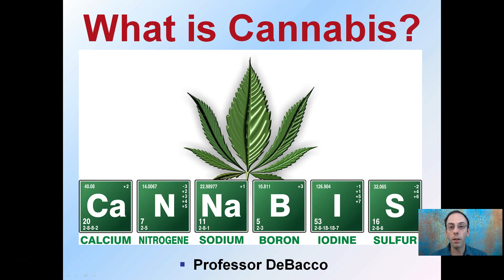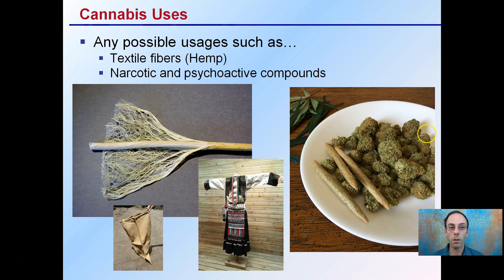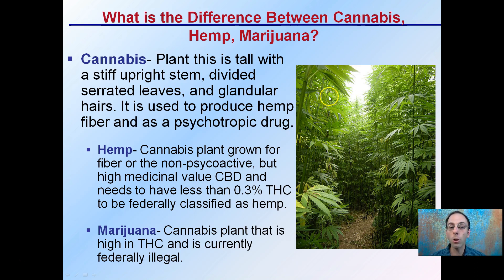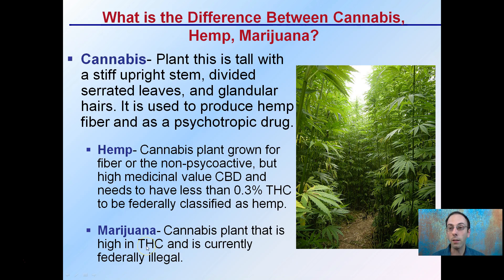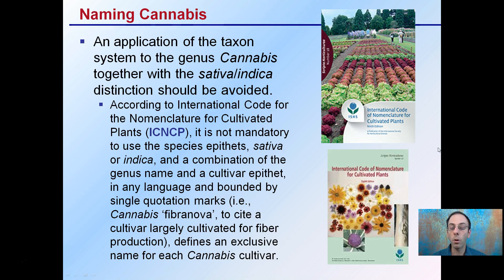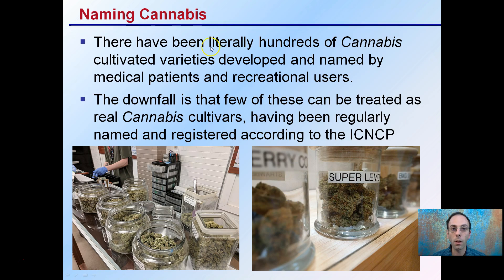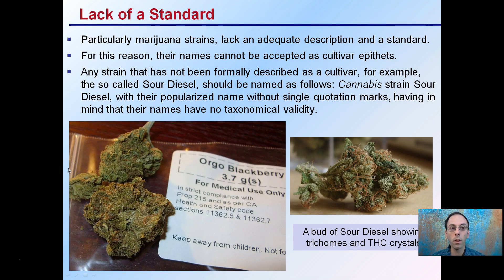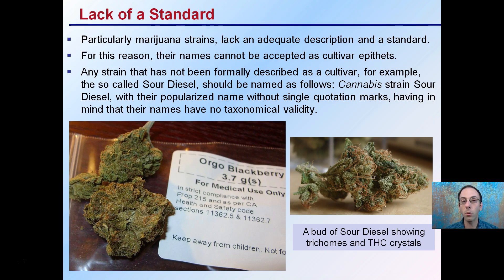What is Cannabis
The genus Cannabis (Family Cannabaceae) is probably indigenous to wet habitats of Asiatic continent.

Cannabis Uses
Any possible usages such as…
Textile fibers (Hemp)
Narcotic and psychoactive compounds

What is the Difference Between Cannabis, Hemp, Marijuana?

Cannabis- Plant this is tall with a stiff upright stem, divided serrated leaves, and glandular hairs. It is used to produce hemp fiber and as a psychotropic drug.

Hemp- Cannabis plant grown for fiber or the non-psycoactive, but high medicinal value CBD and needs to have less than 0.3% THC to be federally classified as hemp.

Marijuana- Cannabis plant that is high in THC and is currently federally illegal.

Helpful “Review Sheets” to use while you watch the video can be found at…

“Review Sheets with Answers” so you can check your understanding can be found at…

*Full work cited for "What is Cannabis" can be viewed